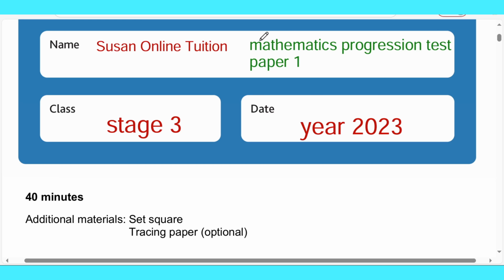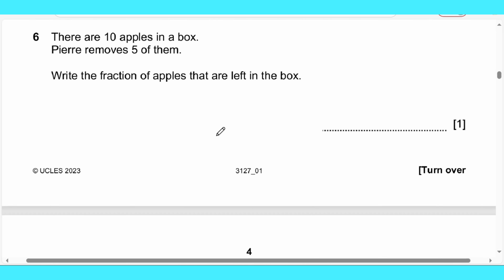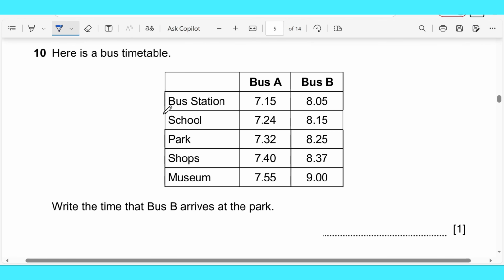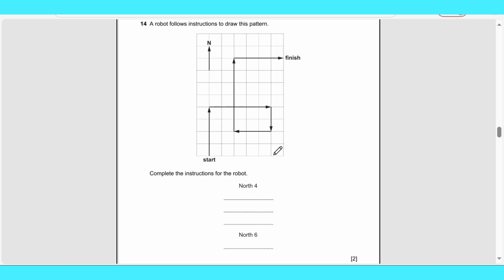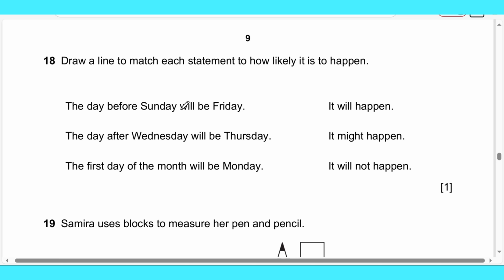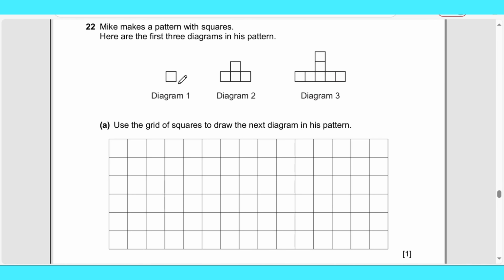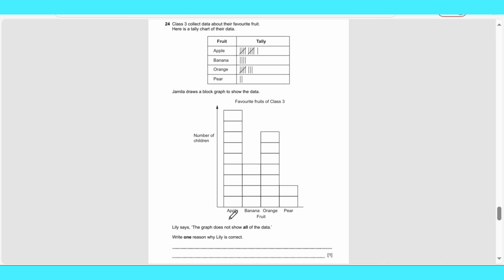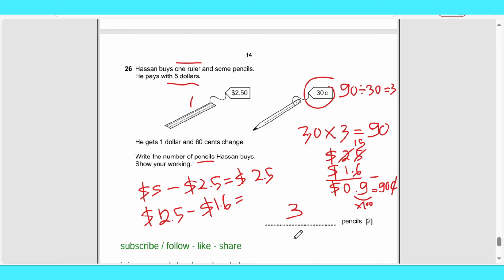2023-p1-STAGE 3- maths PROGRESSION TEST -M-S3-01-full solution explained-best&easy way-study exam